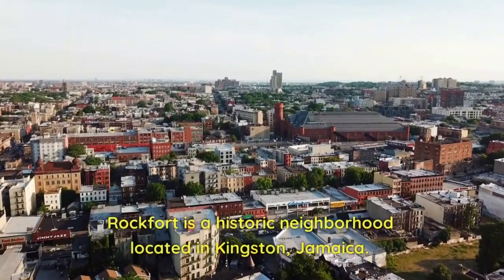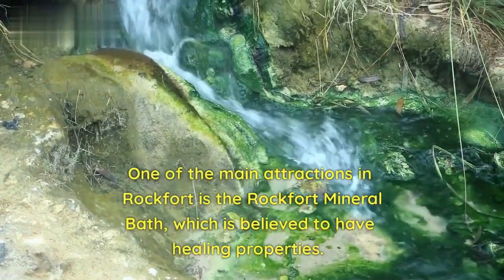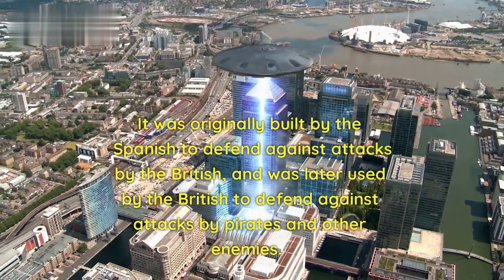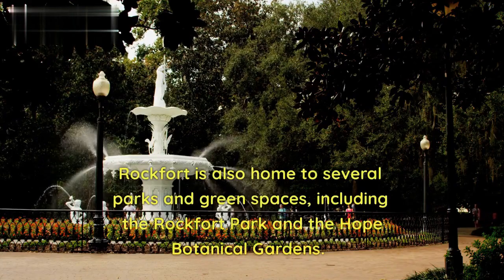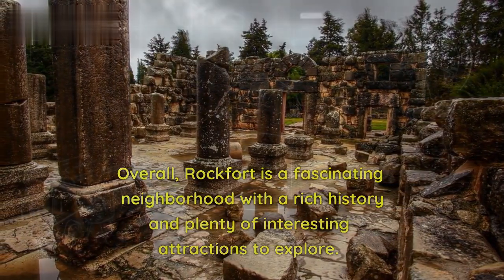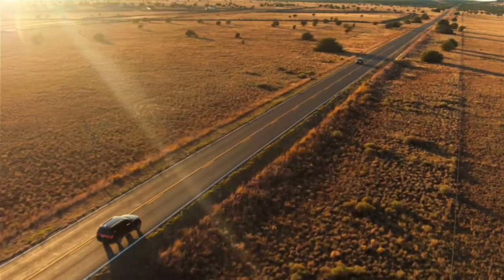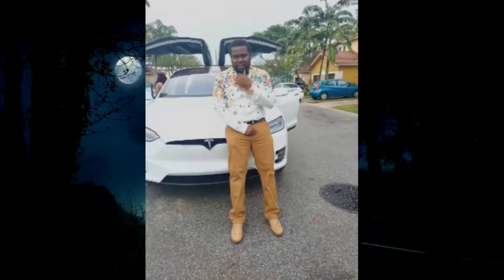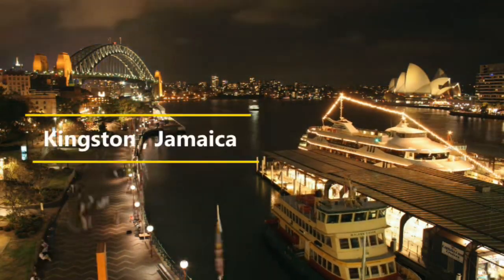Rockfort is a historic neighborhood located in Kingston, Jamaica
Rockfort is a historic neighborhood located in Kingston, Jamaica. It's situated on a hill overlooking the Kingston Harbour, and is known for its scenic views and rich cultural heritage.

One of the main attractions in Rockfort is the Rockfort Mineral Bath, which is believed to have healing properties. The mineral water is said to help relieve muscle aches and pains, as well as improve circulation and overall well-being.

Another popular attraction in Rockfort is the Fort Charles, a historic military fort that dates back to the 17th century. It was originally built by the Spanish to defend against attacks by the British, and was later used by the British to defend against attacks by pirates and other enemies.

Rockfort is also home to several parks and green spaces, including the Rockfort Park and the Hope Botanical Gardens. These areas offer visitors a chance to relax and enjoy the natural beauty of Jamaica.

Overall, Rockfort is a fascinating neighborhood with a rich history and plenty of interesting attractions to explore.

DJ Perryvilla The Weekend Drive
The Weekend Drive With DJ Perryvilla @Perryvillanet
Playing your favorite Hits Dancehall Reggae Pop R&B Hip hop Soca And More

2023 dancehall reggae usa Jamaica uk February bounty killer vybz kartel squash koffee skillibeng drake papcaan Africa Europe sizzla busy signal shaggy Tommy Lee foota hype snoop dog dj Khaled Caribbean teejay masicka aidonia buju banton cardi b nicki minaj Germany France mr vegas skeng jahshii Silk Boss dr love lady saw pop drake Rihanna masicka papcaan bob Marley akon fat Joe valiant masicka aidonia pop ric storm tv onstage tv terro don fame Edjahz the fix France burna boy snoop dog jay-z